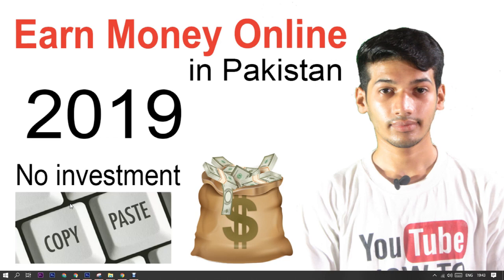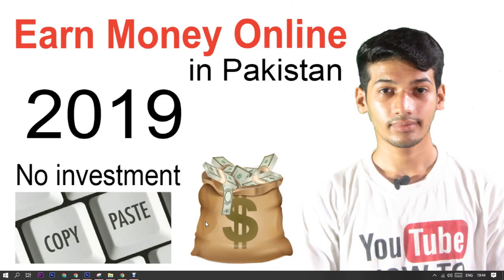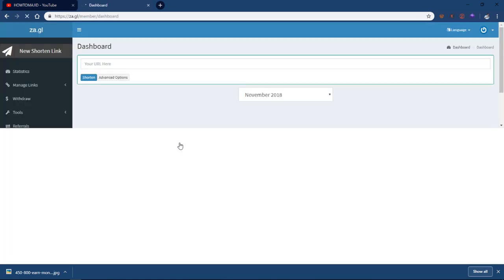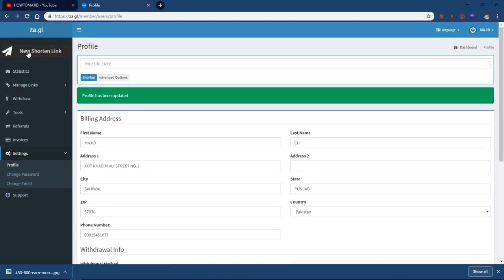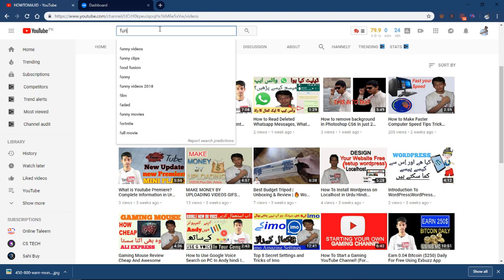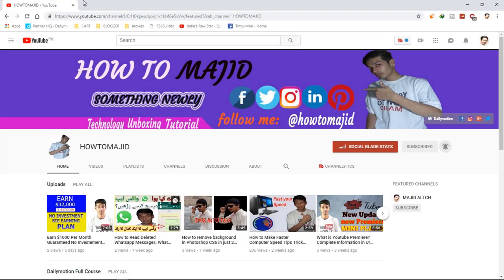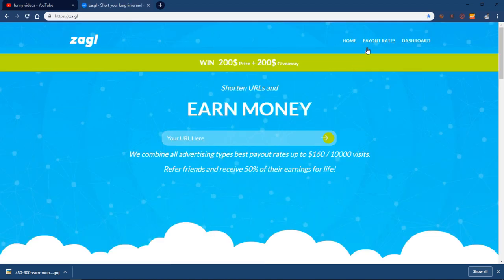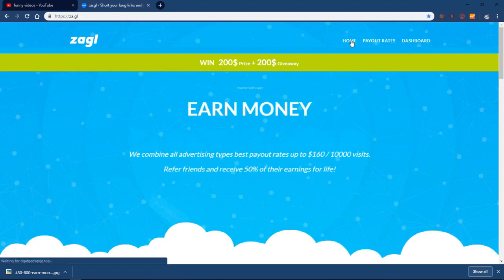Earn Money Online in Pakistan Copy Paste Work [Hindi/Urdu] 2018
I am MAJID ALI In this video I Will Tell You Earn Money Online in Pakistan With Copy Paste Work. If You Follow This Video You Earn Money Online Without Investment. In This Video I Will Tell You One Best Website For Earn Money Online in Pakistan. You Perform Only Copy And Paste Work On this Website For Make Money. You Can Easily Withdrawal This Money into Your Skrill, Paypal, Bitcoin Accounts. Many People Today Search How to Earn Money Online in Pakistan This Video Special For Pakistani People Who Want to Earn Money Online in Pakistan.